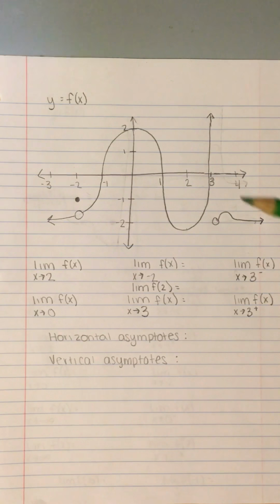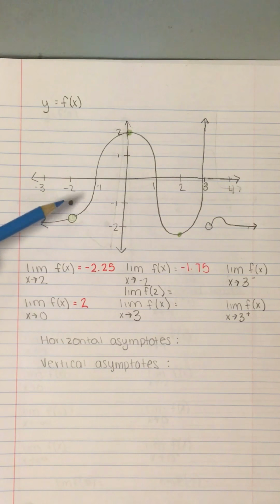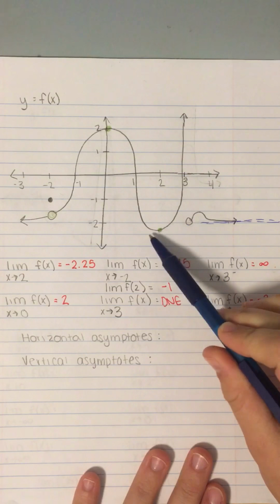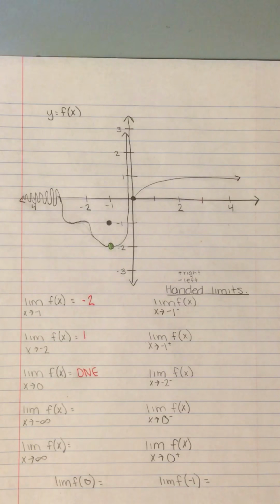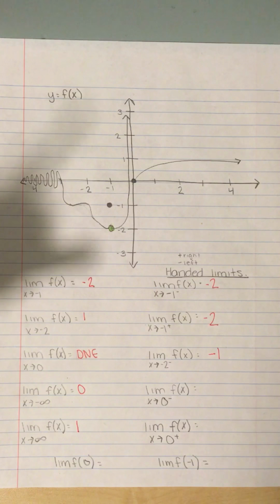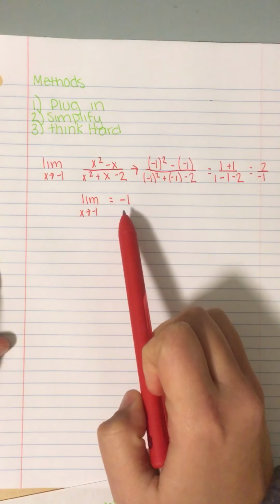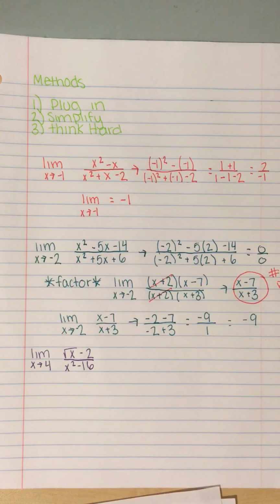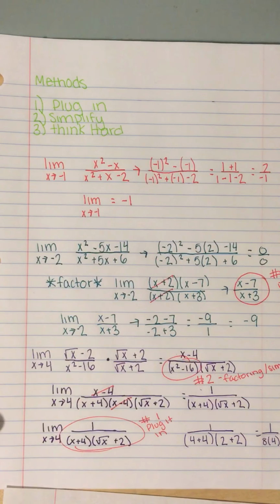Limits and Asymptotes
How to find limits graphically and algebraically